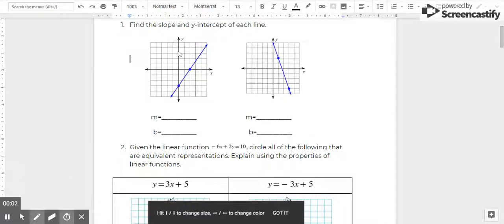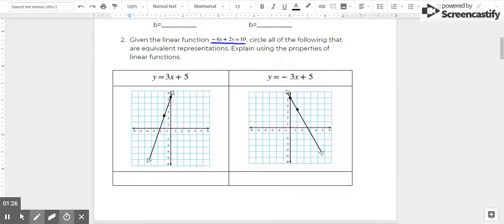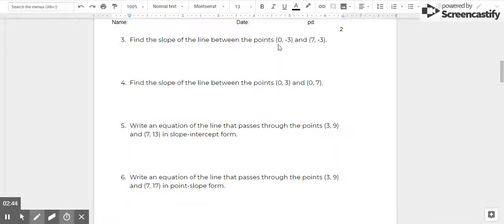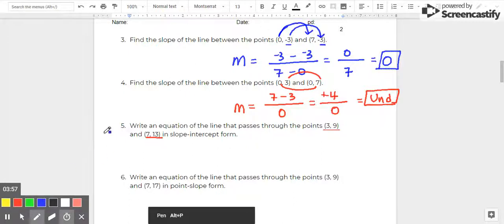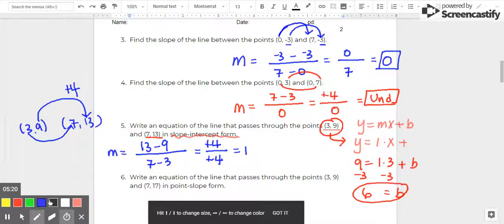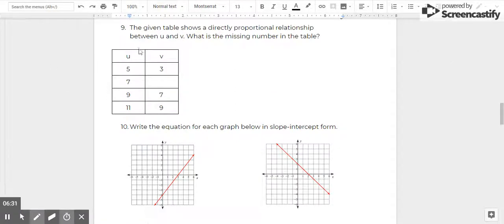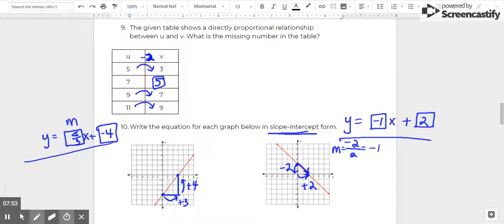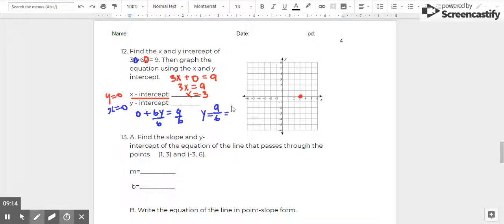Unit 3 Study Guide 1